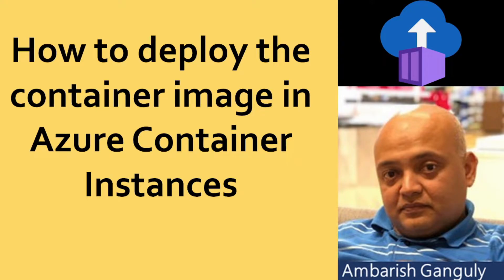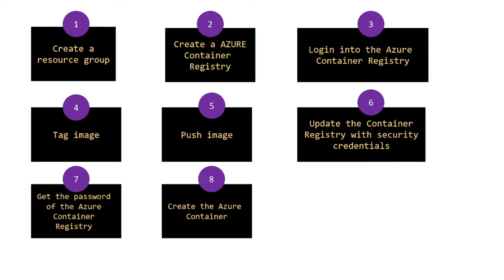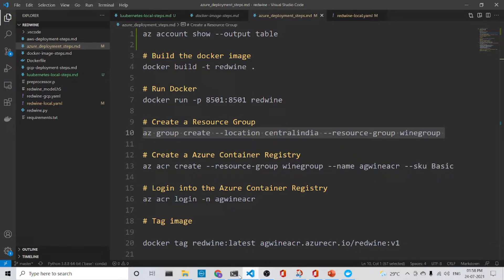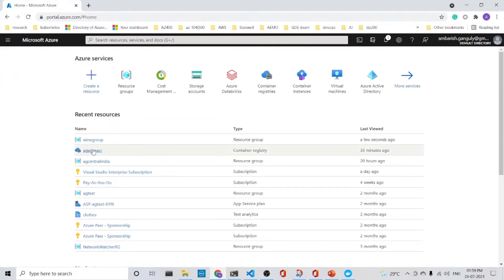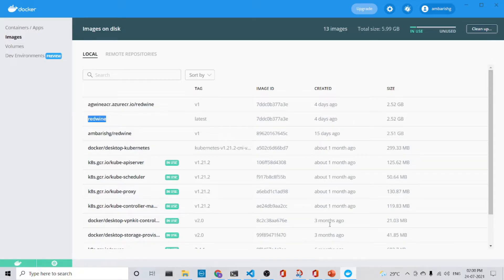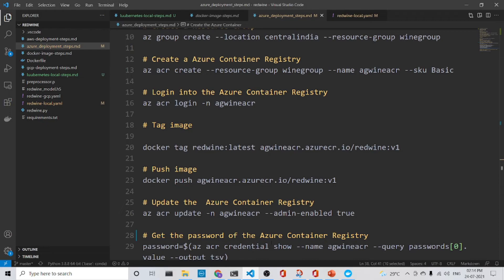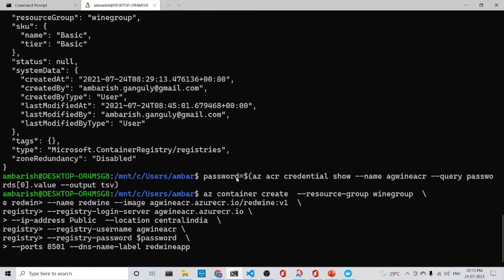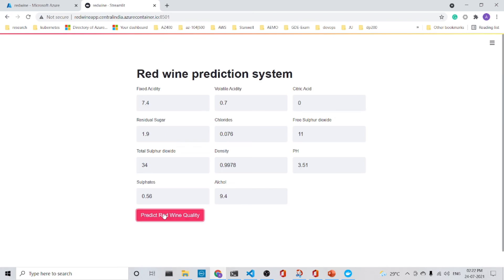013 - How to deploy the container image in Azure Container Instances in 8 minutes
✔️ Azure Container Registry
✔️  Tag the image for the Azure Container Registry
✔️  Push the image in the Azure Container Registry
✔️  Deploy the container image in Azure Container Instance